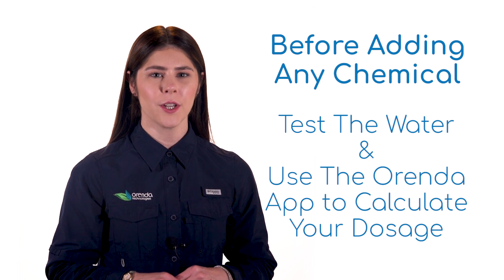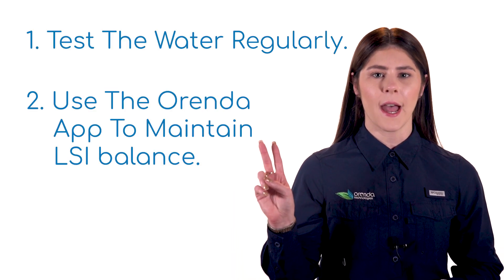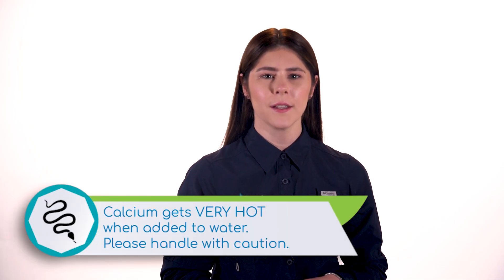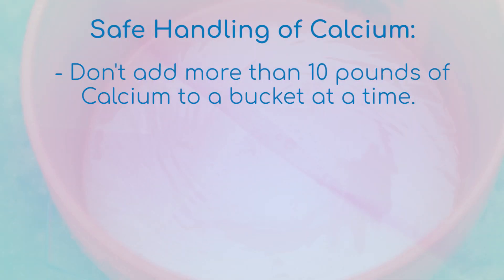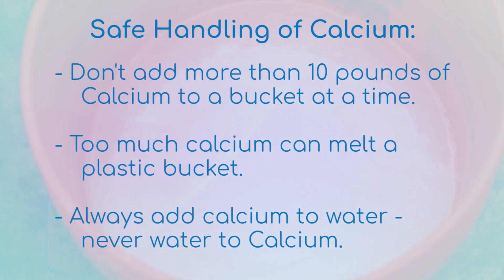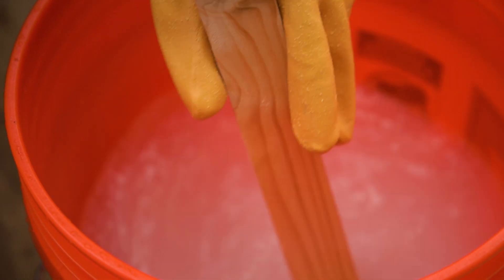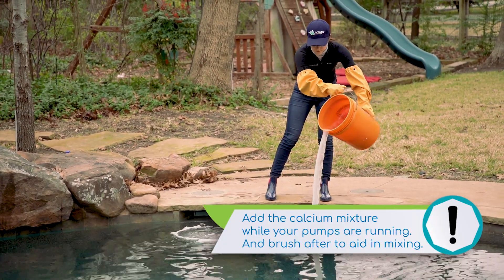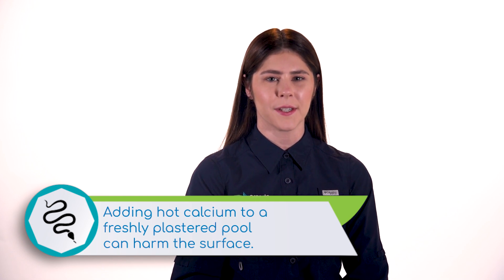How To Safely Add Calcium to a Swimming Pool | Orenda Procedures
This video shows how to add calcium chloride to a swimming pool the proper (and safe) way. Laura Evans from Orenda demonstrates pre-dissolving calcium chloride in a bucket, then pouring it into the pool. It is important to pre-dissolve dry chemicals before adding them to the pool.

Caution! Calcium chloride being dissolved in water gives off a lot of heat. It is called an exothermic reaction. Use caution and protective safety gear...like Laura does in the video.